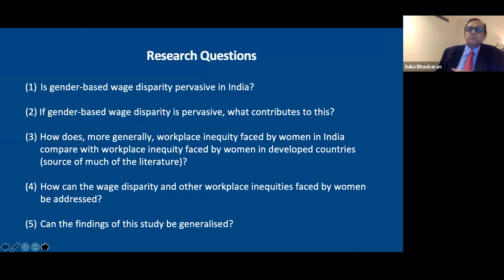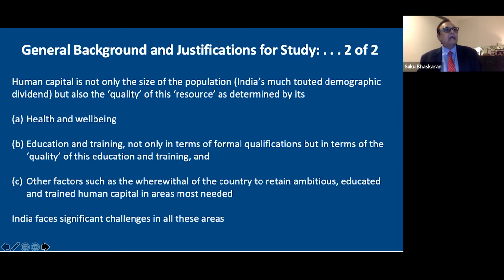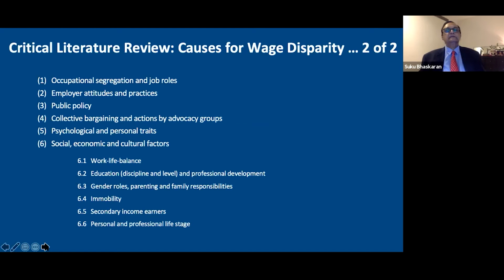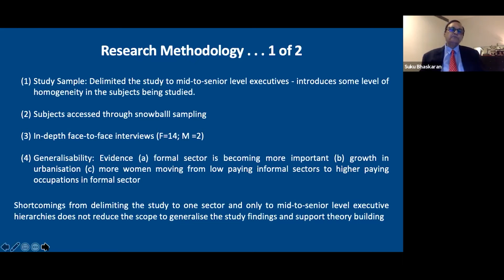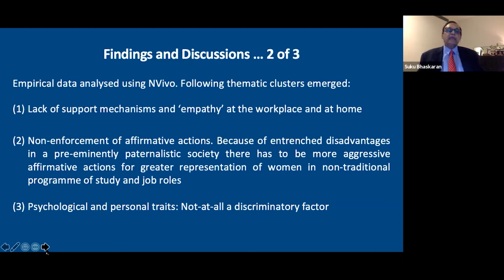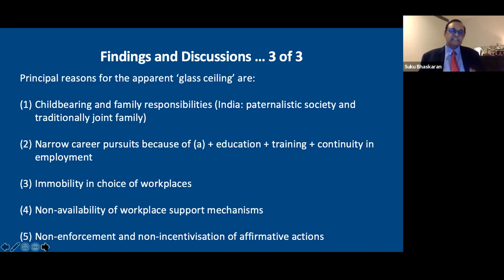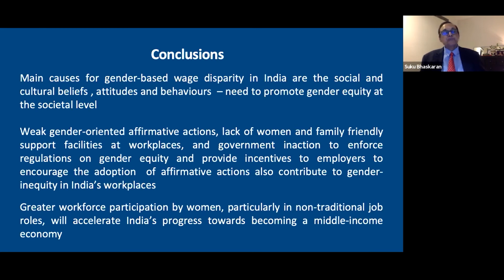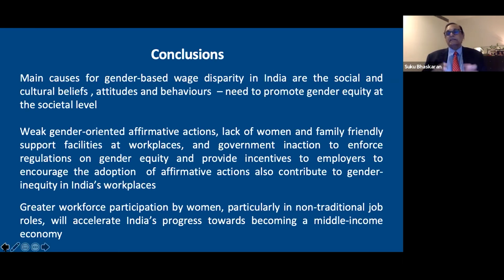Gender-Based Wage Disparity in India: Workplace Phenomenon or Socio-Cultural-Economic Phenomenon?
The School of International Regional Studies of the Faculty of World Economy and International Affairs, HSE University, as part of series of online seminars "Contemporary Area Studies" hold a discussion with Dr. Suku Bhaskaran, Professor, PhD Monash University.